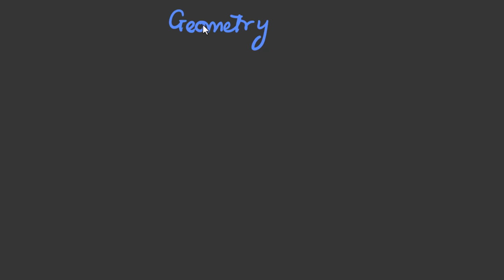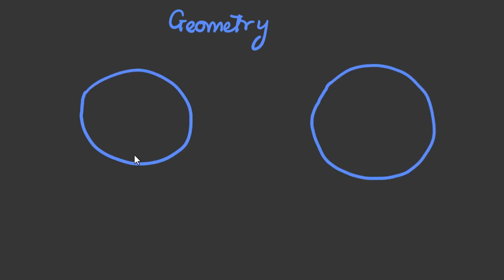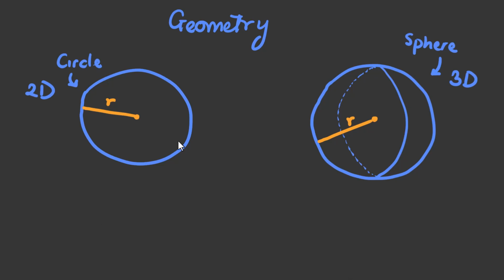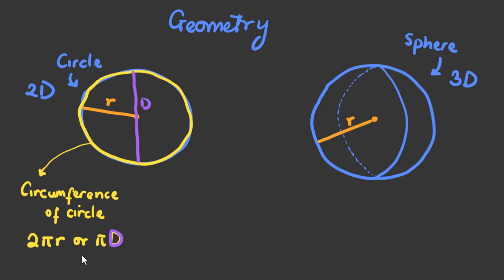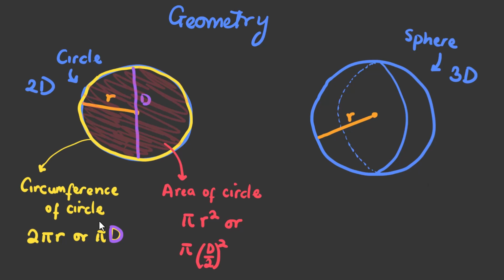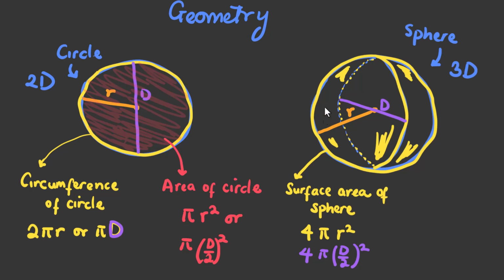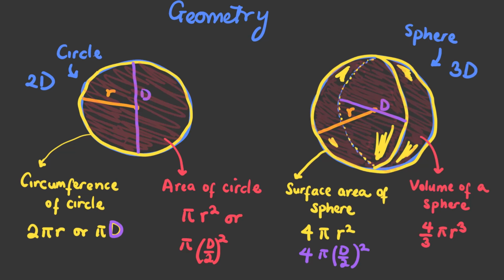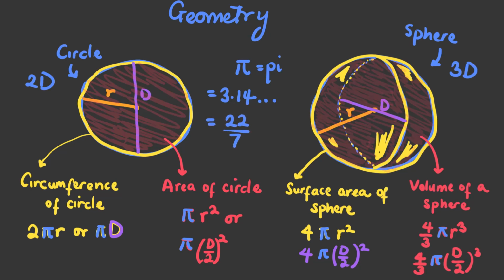Part of Circle and Sphere from Radius and Diameter